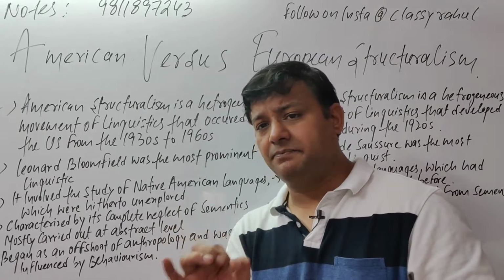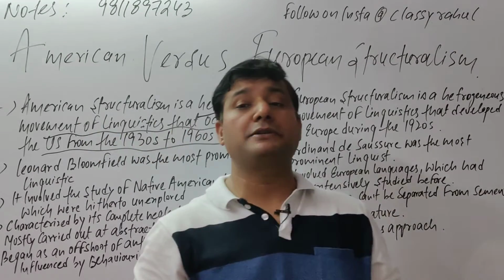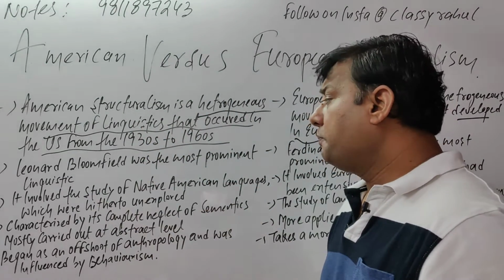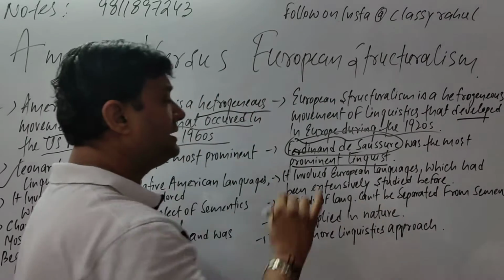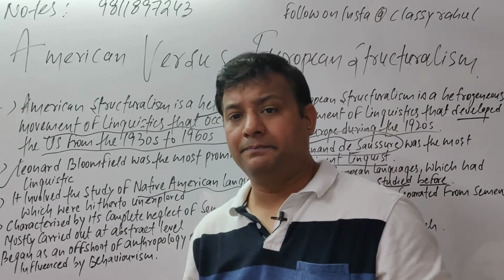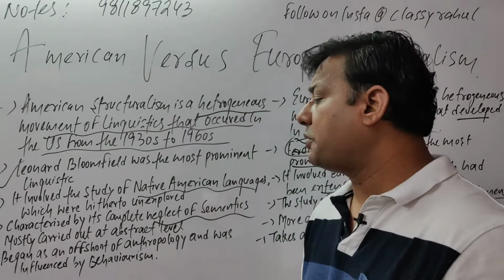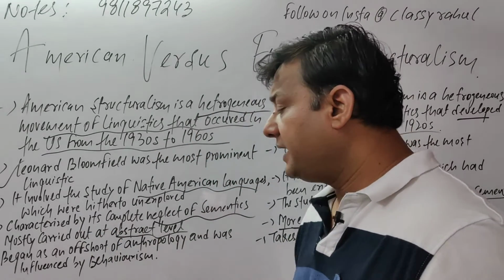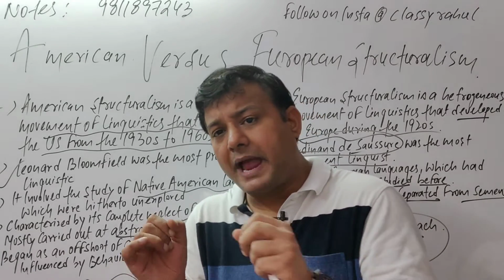AMERICAN STRUCTURALISM VERSUS EUROPEAN STRUCTURALISM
BY RAHUL SHARMA
CLASSIC TUTORIALS
K 68 FIRST'FLOOR WEST PATEL NAGAR NEW DELHI NEAR SHADIPUR METRO STATION